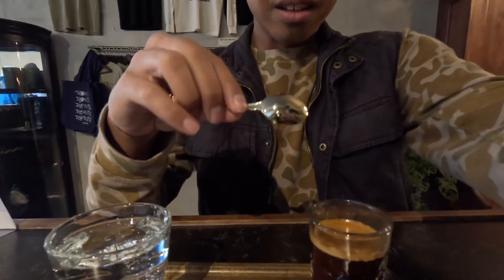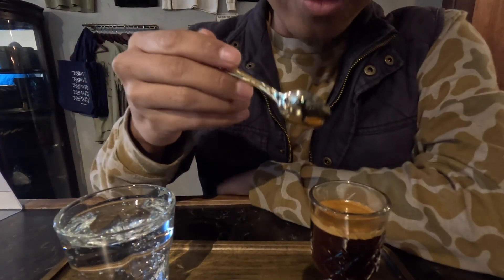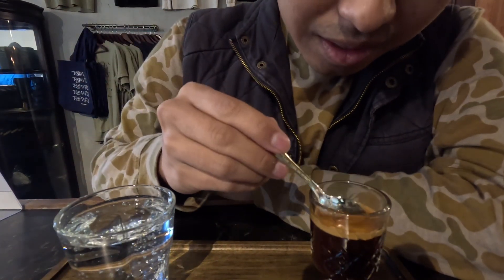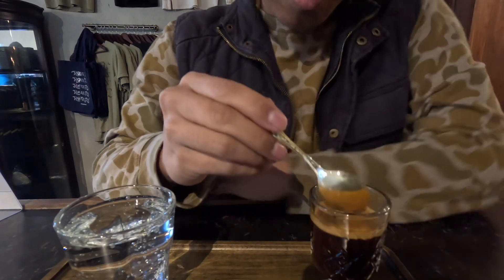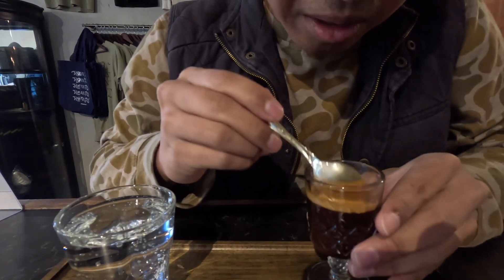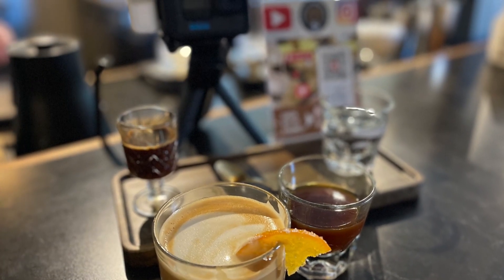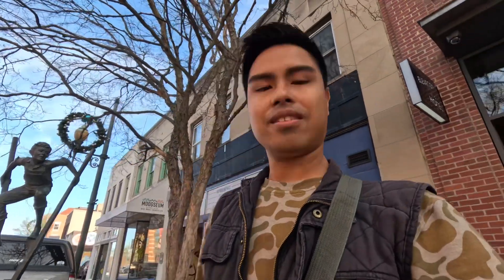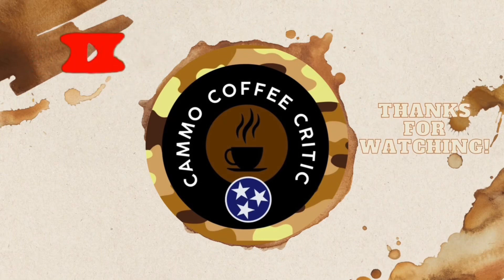NC Road Trip (Ep. 3): Rowan Coffee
Join me as I take on reviewing what the locals of Asheville North Carolina call one of Asheville’s best coffee shops, Rowan Coffee. When you walk in you were greeted by a vintage yet classy atmosphere, and their drinks, both meet and exceed your expectations. This ain’t your mother’s coffee shop, because the baristas here specialize in craft drinks and high-quality. I highly recommend stopping in Rowan Coffee if you’re looking for, a truly unique flavor experience.